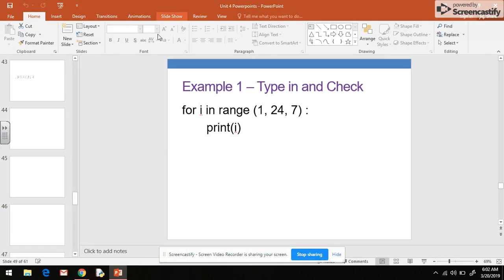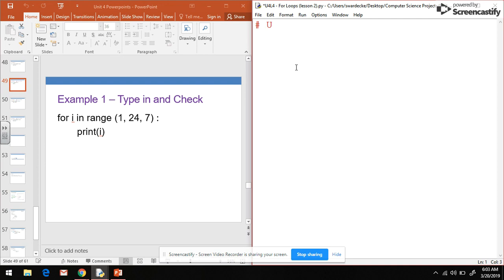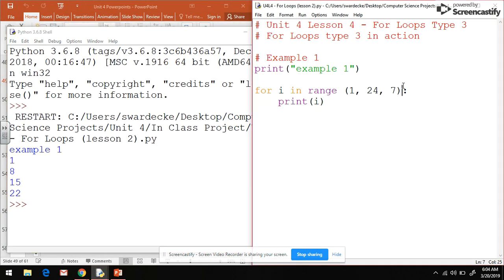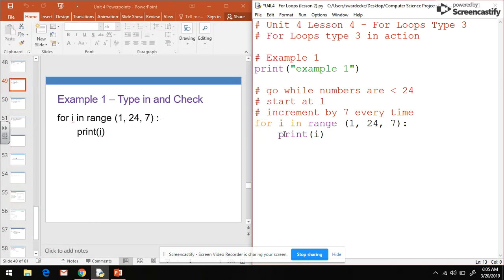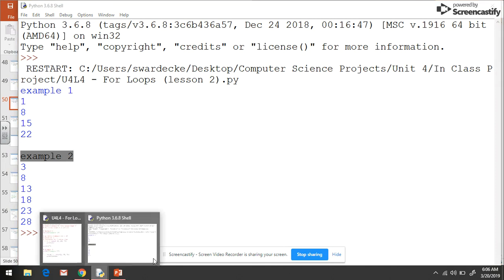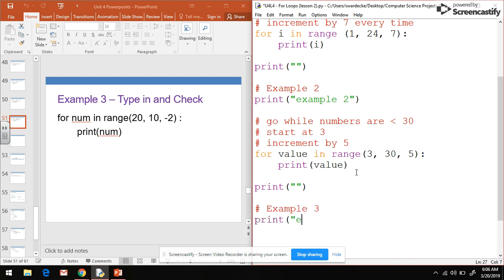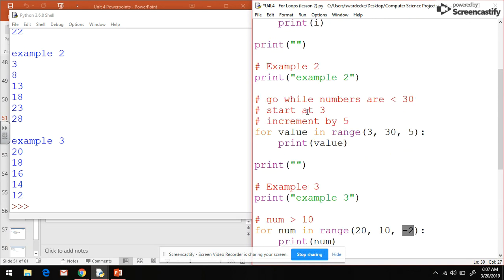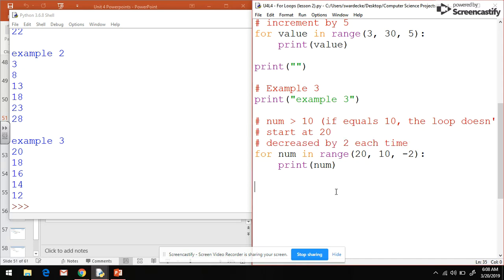CS in Python - Unit 4 Video 4B - For Loops (Type 3) in Action